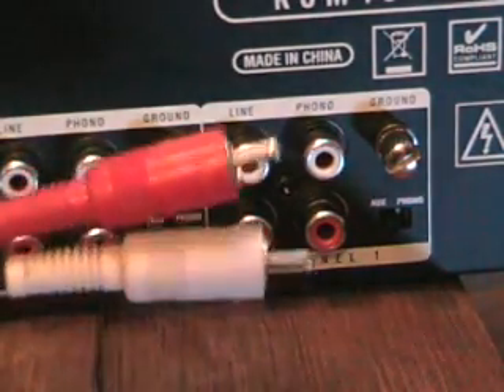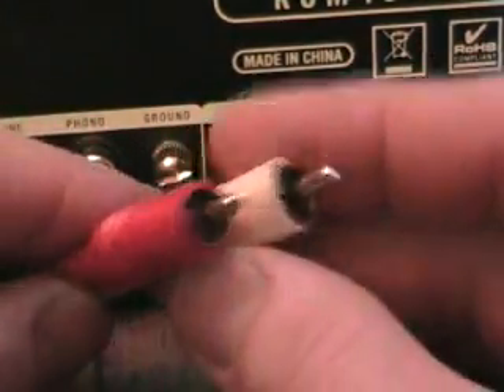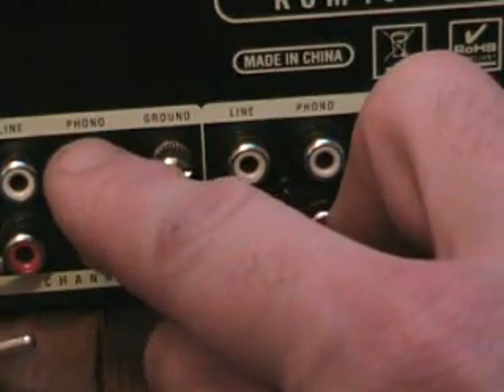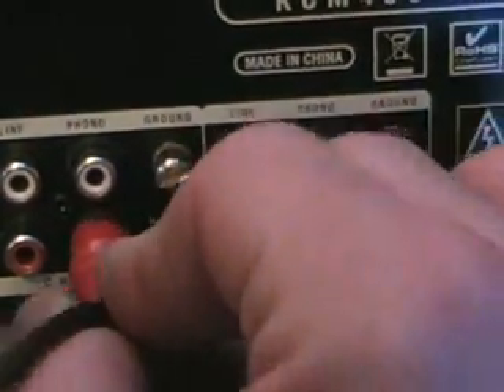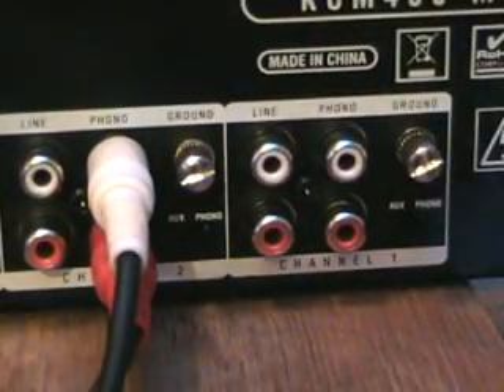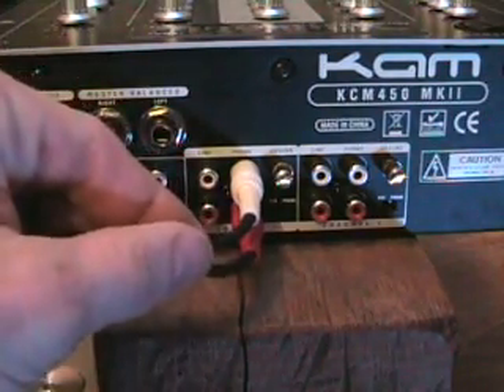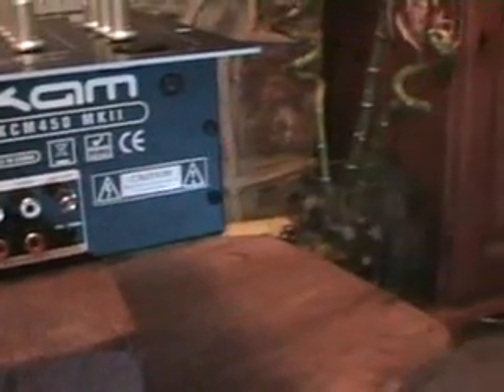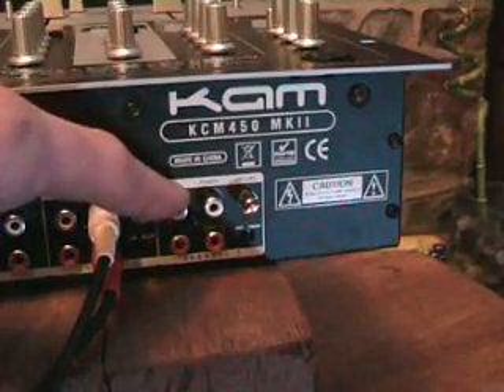New DJ?, where to plug the vinyl turn table into a mixer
In this video i show the total new dj where to plug the RCA cables from a Vinyl turntable into a DJ mixer.